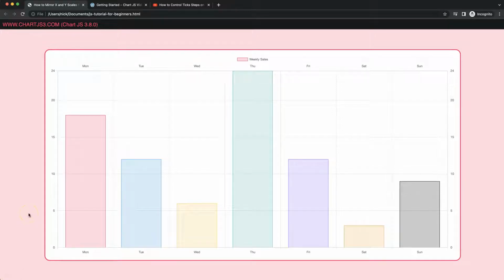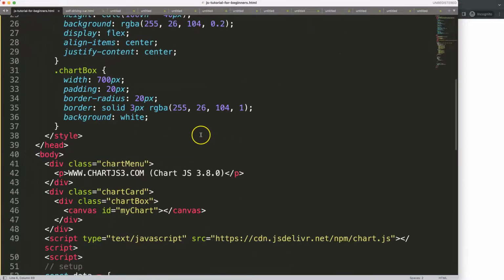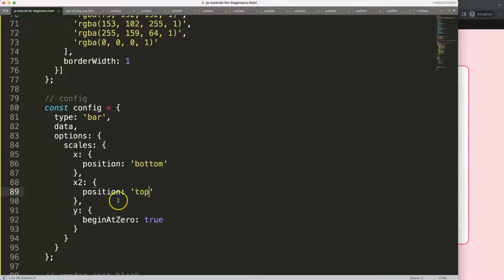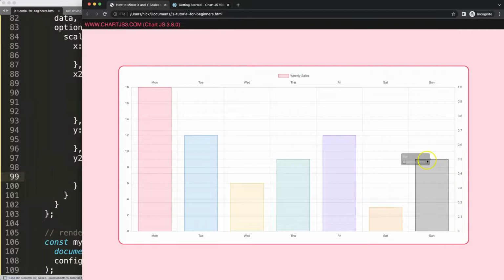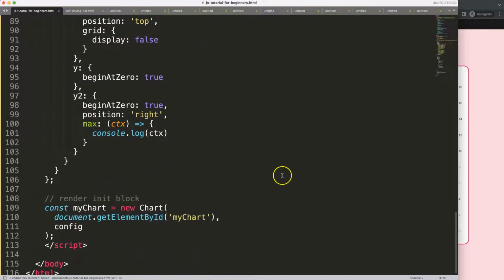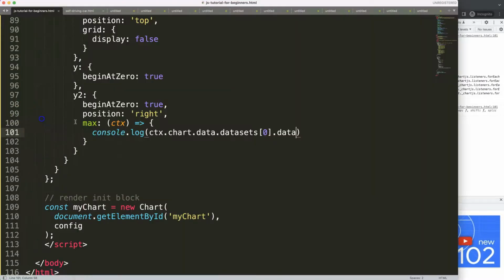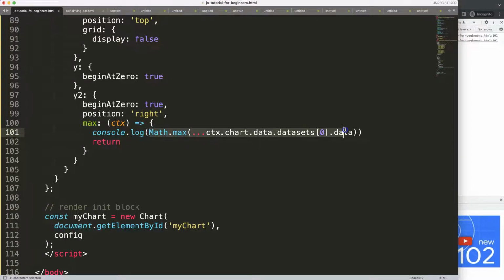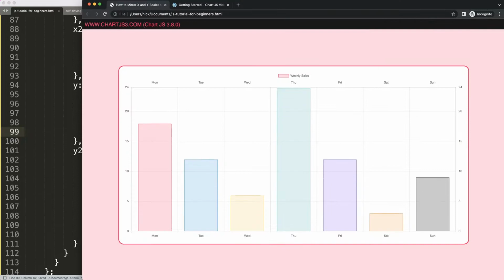How to Mirror X and Y Scales to Top and Right in Chart JS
In this video we will explore how to mirror x and y scales to top and right in chart js. With Chart.js 3 this is quite easy to do. All we need to make sure is that the scales understand what the maximum value is and use that to synchonize both y scales.

▬ Materials/References  ▬▬▬▬▬▬▬▬▬▬

Chart JS Dashboard Series:
👍 Most Liked Video Series:

▬ About Us  ▬▬▬▬▬▬▬▬▬▬▬▬